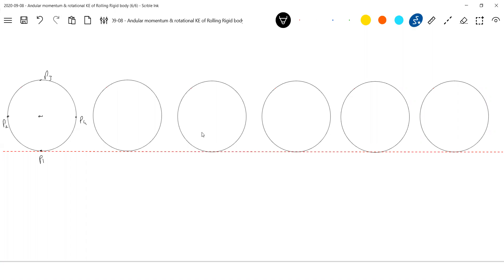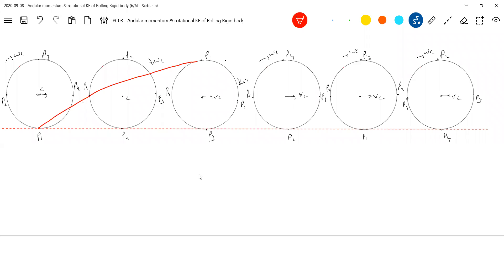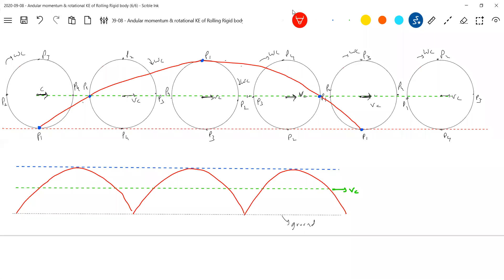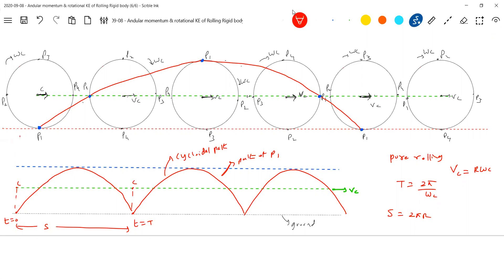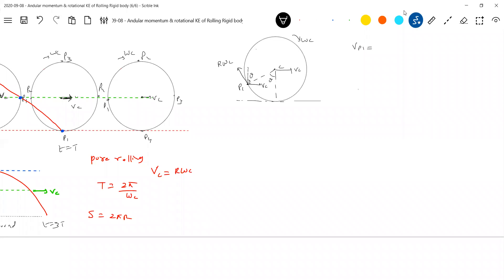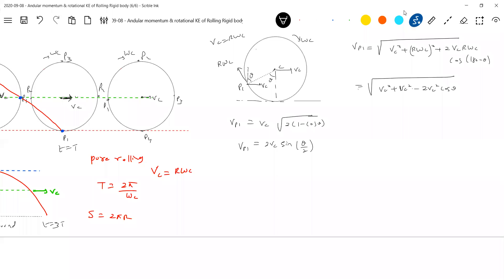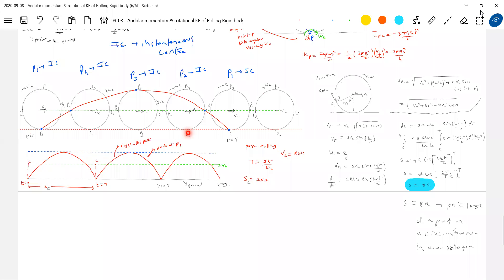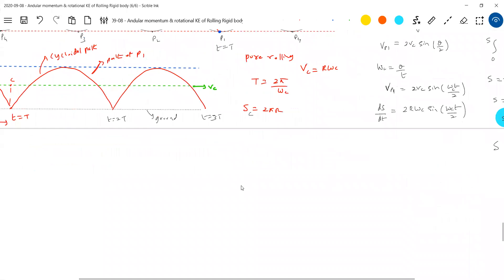5) Physics / Rolling motion | Distance covered by a point on a rim in one rotation in pure rolling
ROTATIONAL DYNAMICS || ROLLING  MOTION  ||  JEE ADVANCED PHYSICS || wheel is having pure rolling motion the distance traveled by a point on the rim in one rotation is 8R.
The point on the rim of a wheel describes a cycloidal path. sridharsirphysics physicsnumericalshelp iitjeephysics jeeadvancedphysics physicsnumericalshelp sridharsirphysics jeeadvancedphysics iitjeephysics jeeadvanced Thanx for watching this video😊 . Experience--20yrs ; Mentored below 100 and 1000 JEE Advanced Ranks.